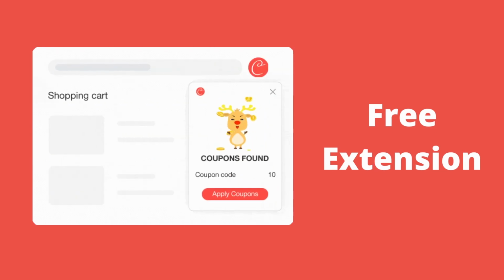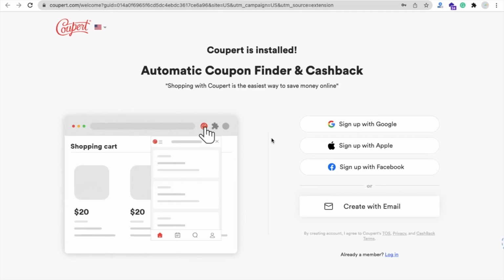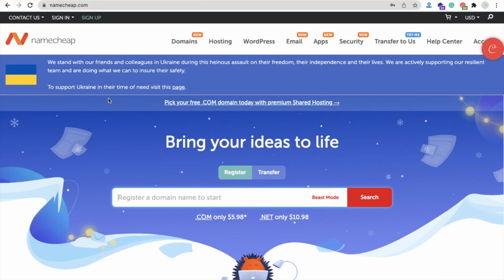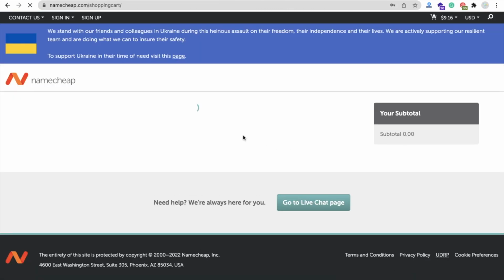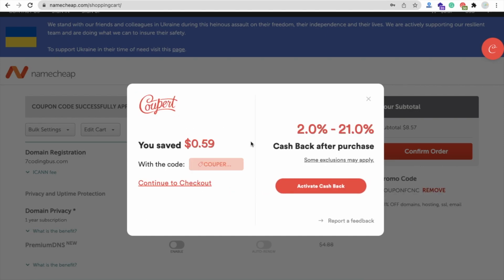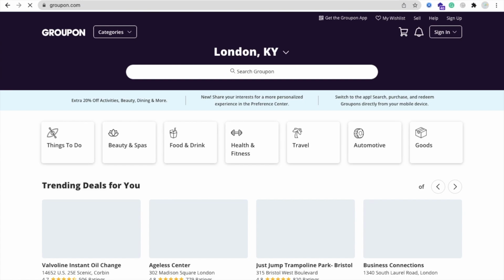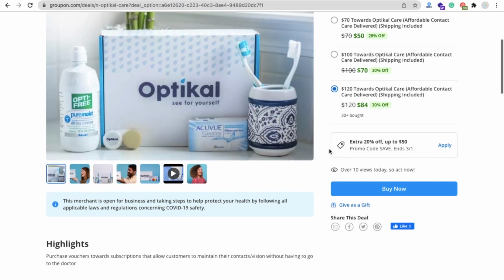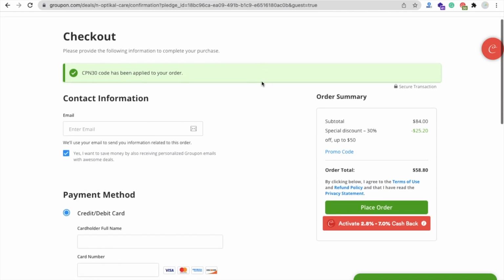How To Get Discount on Products using Coupert Extension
Download the Coupert app to get over 4,000 of your favorite stores at your fingertips. Shop and earn app-exclusive Cash Back and more while you're on the go.

It only takes 1 click to add Coupert to Chrome, Edge, Safari or Firefox. You do shopping like normal, we find and test codes on select sites.

 Maximize your savings with Cash Back